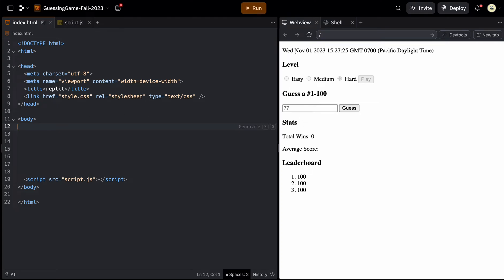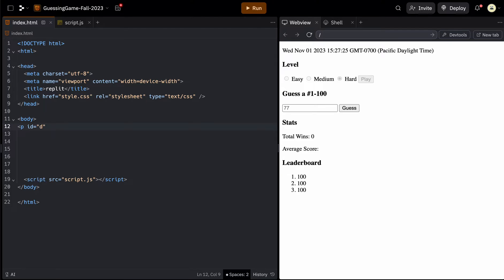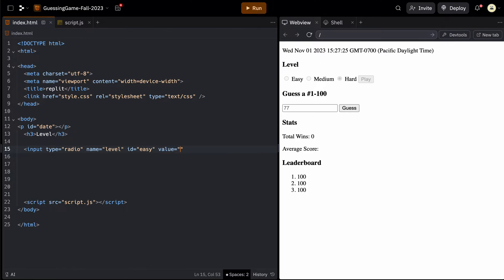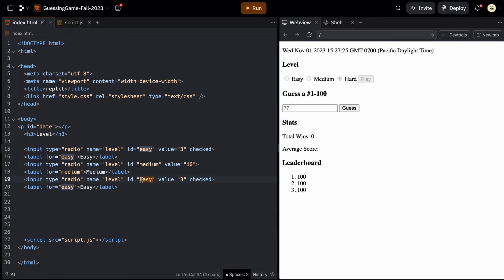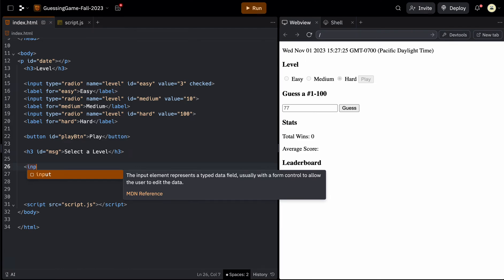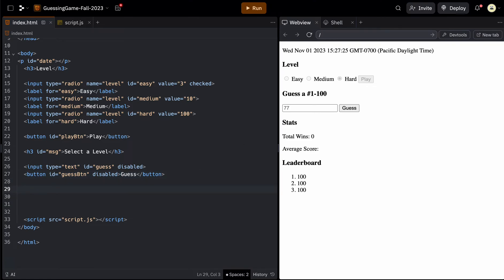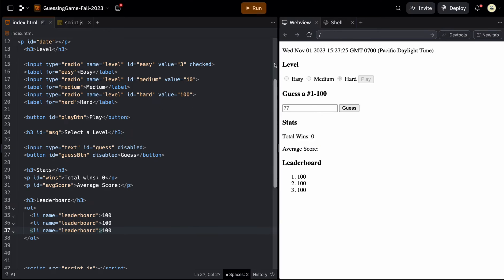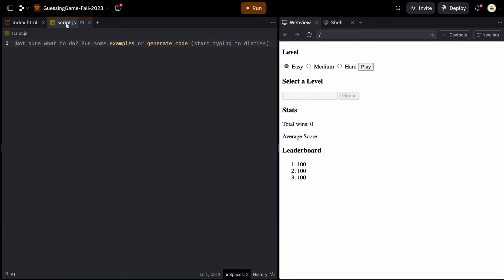JavaScript Guessing Game (part 1)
Simple number guessing game using HTML and JS

0:00 HTML
7:34 JavaScript